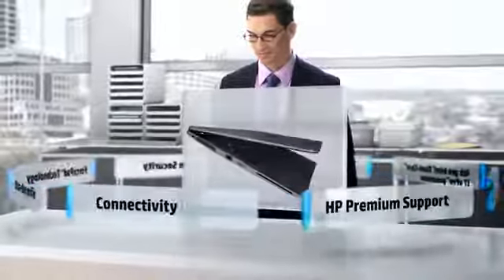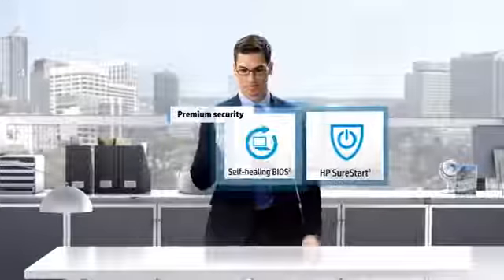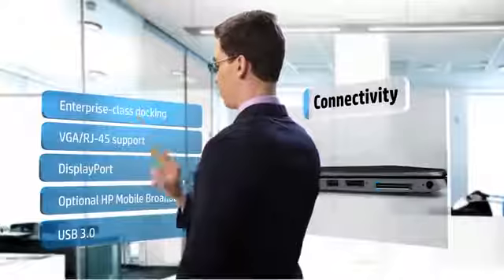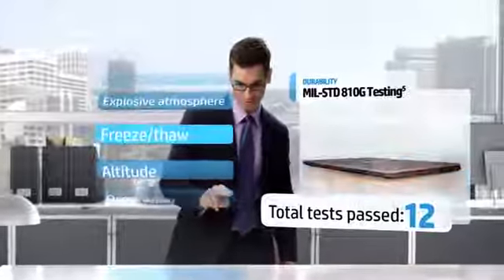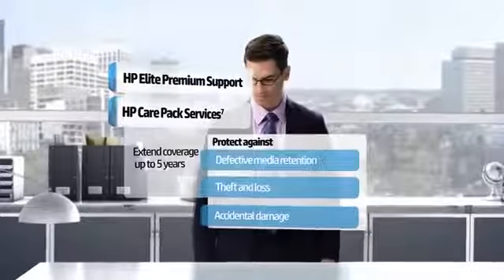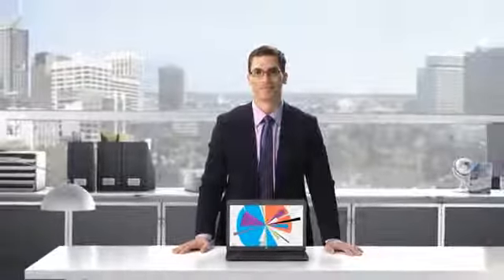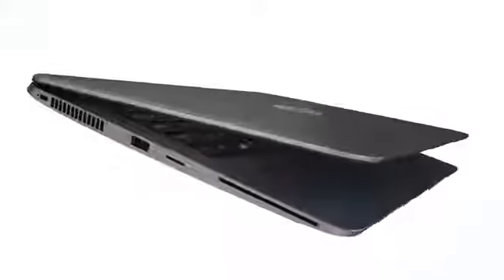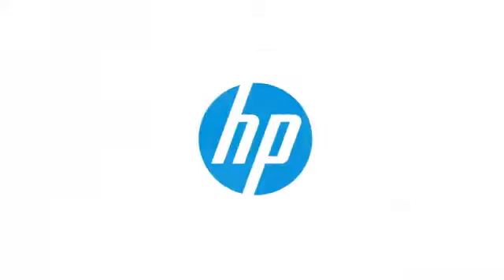HP EliteBook Folio 1040 YouTube